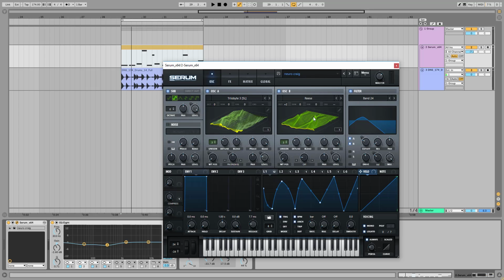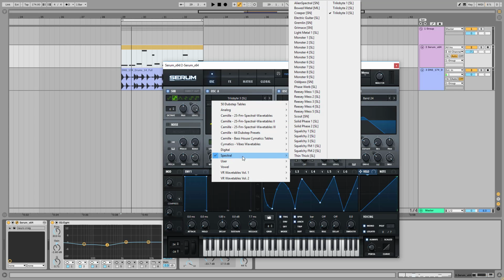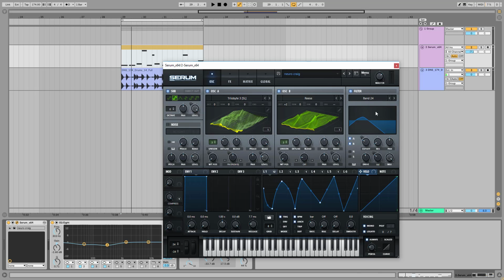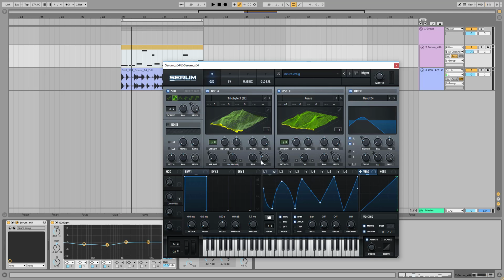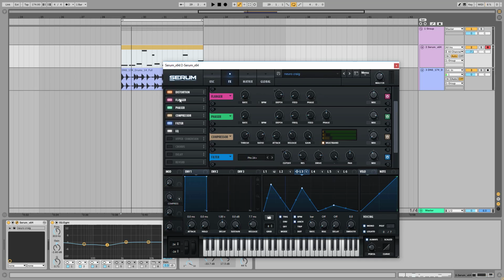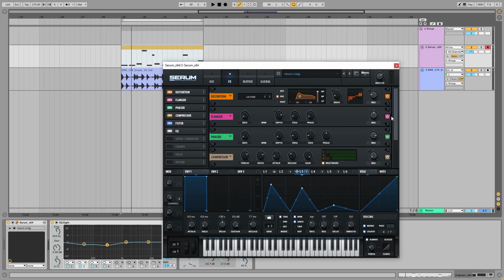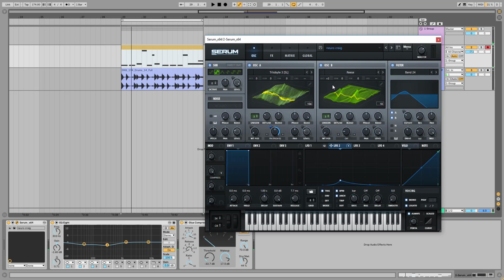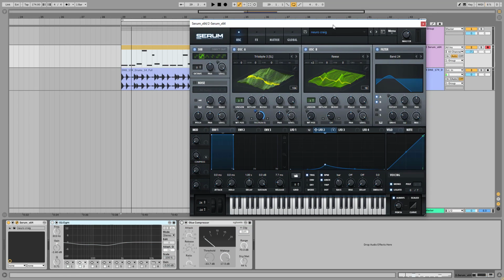Synthesize Sunday 078 - Mefjus style Neuro Bass Tutorial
Welcome to Synthesize Sunday Episode 079. This week we are making a very cool neuro bass in serum in Mefjus style. Enjoy!